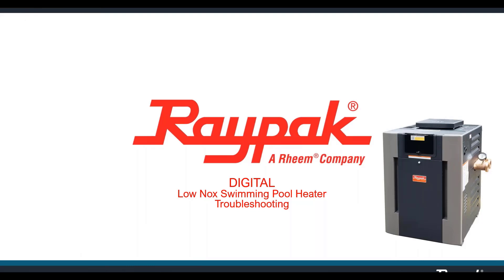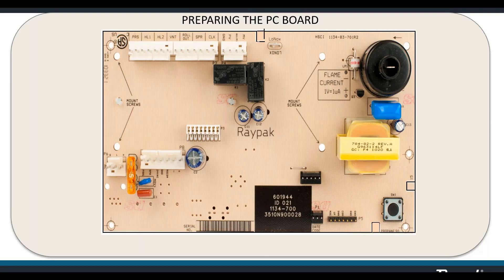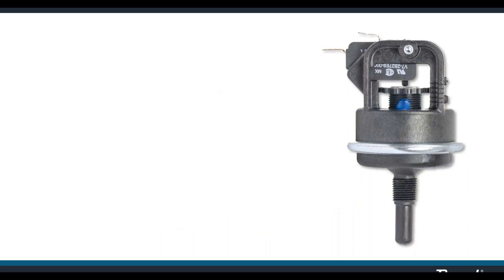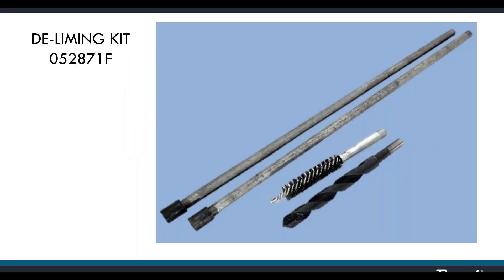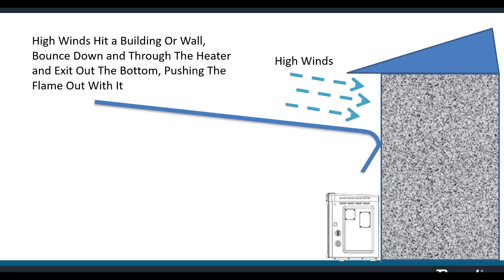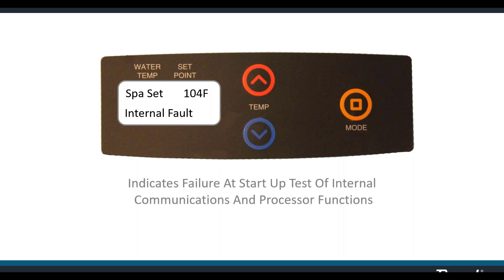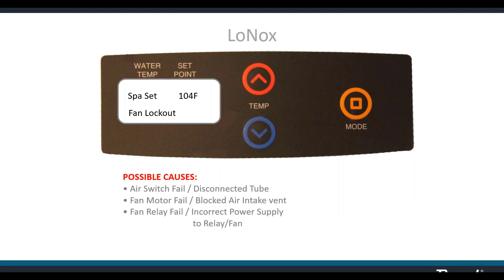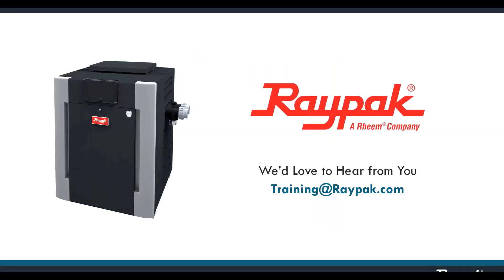Raypak® Digital Gas Pool Heater (Low NOx) Troubleshooting - Training Video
This informative video will cover most of the likely causes for our Low NOx Gas Pool Heater issues and how to fix or prevent them from the start.